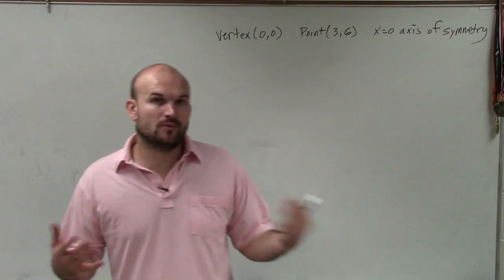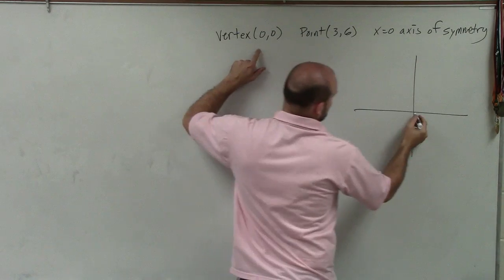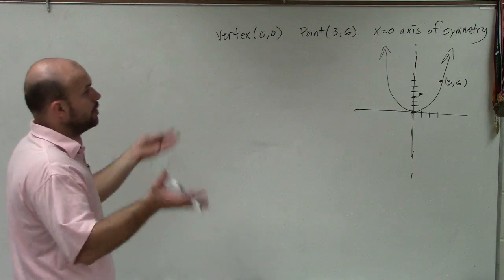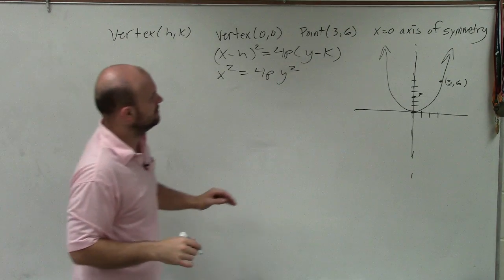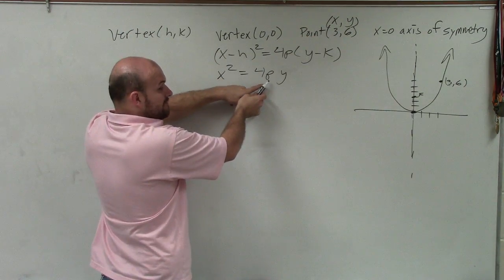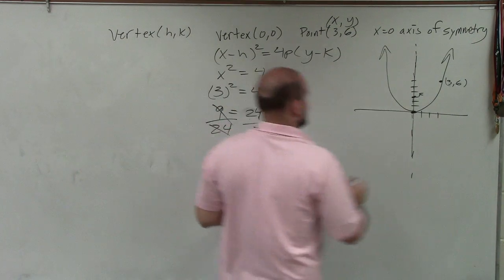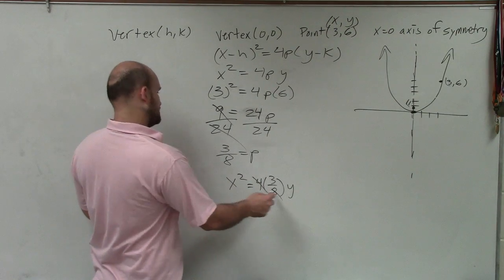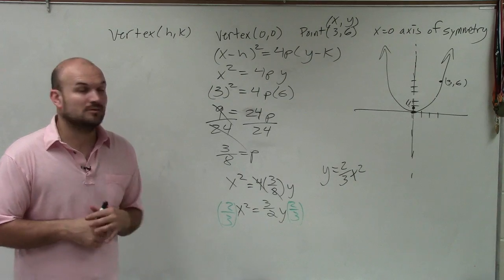Write the equation of a parabola given vertex, axis of symmetry & point it passes through